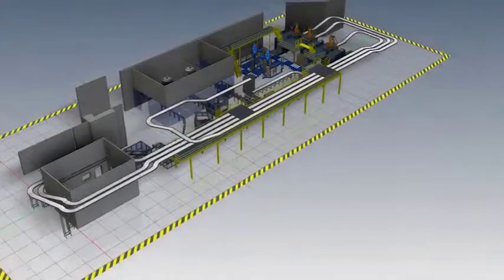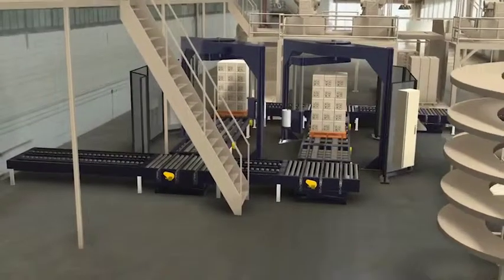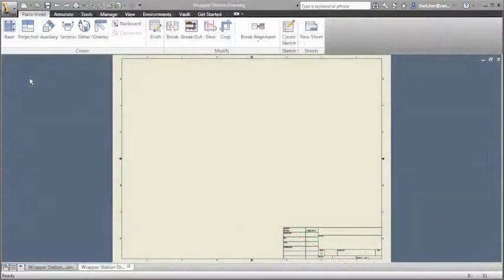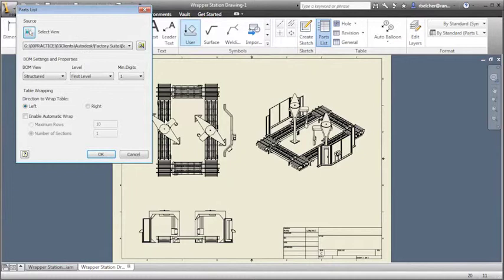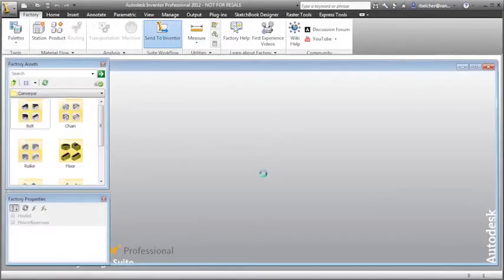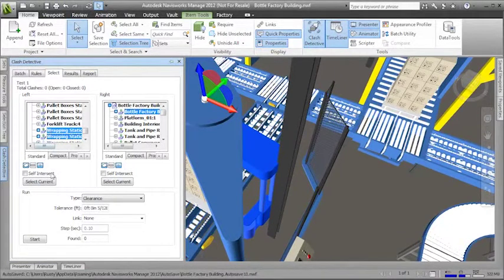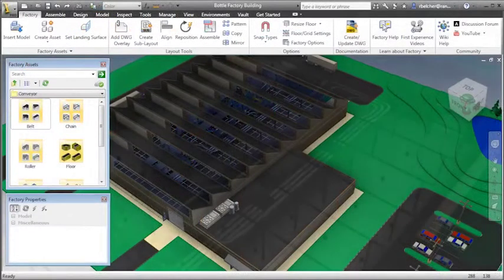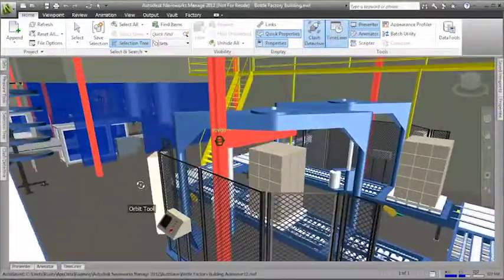Engineering Services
Streamline design of bidding proposals and produce more compelling 3D sales tools. (video: 2:47 min.)